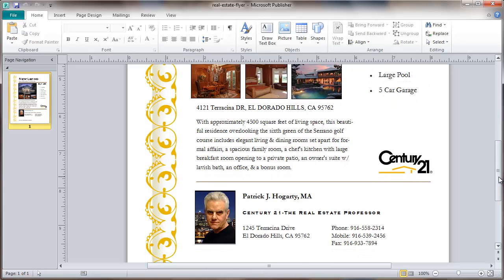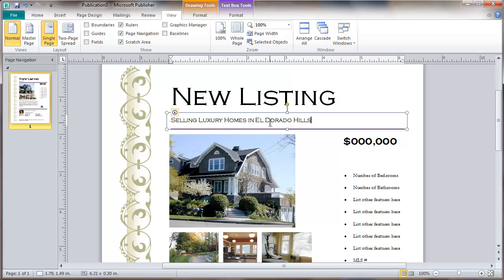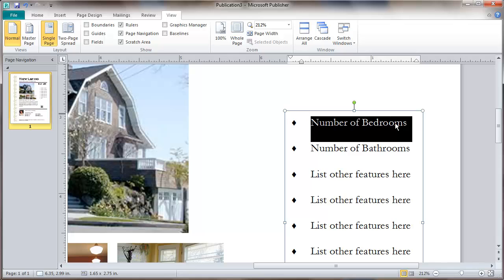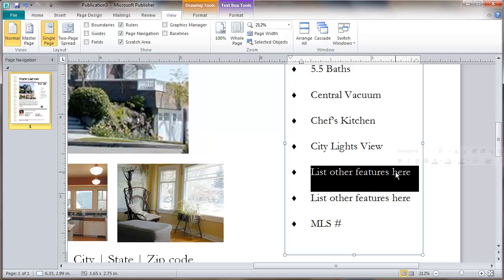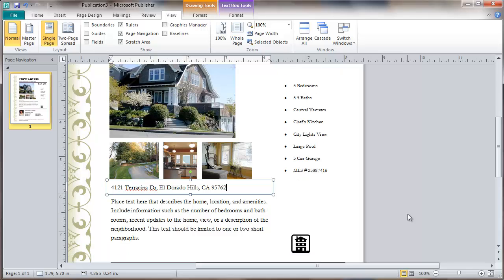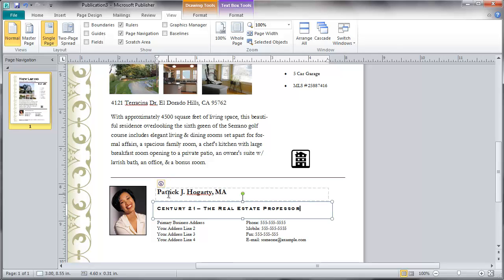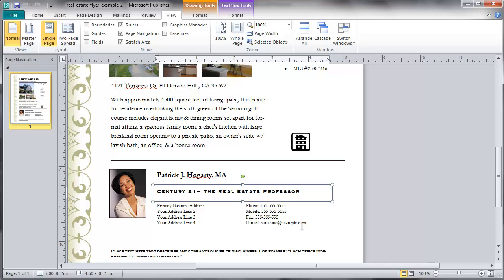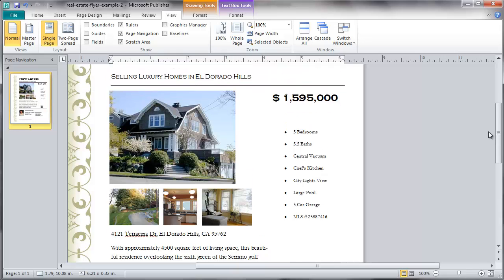Entering Text in Real Estate Flyer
This video tutorial show how to enter text in the Real Estate Flyer using Microsoft Publisher.